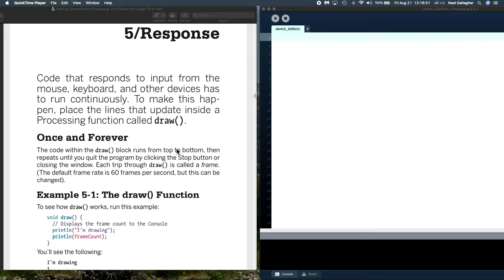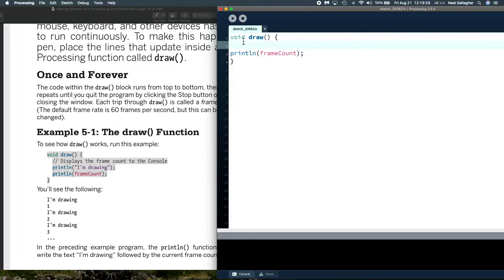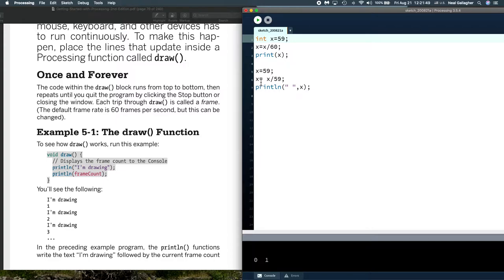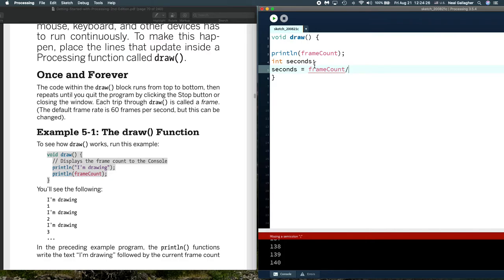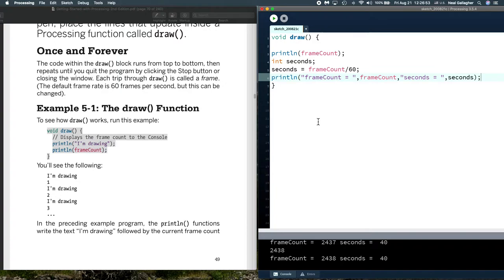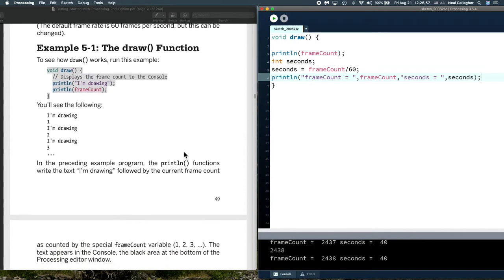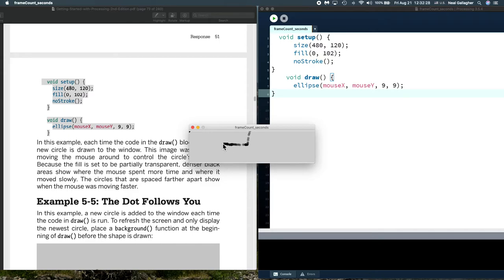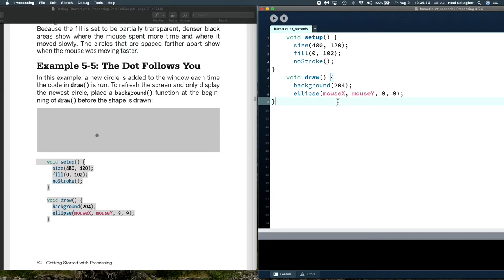Processing_13, Setup and Draw